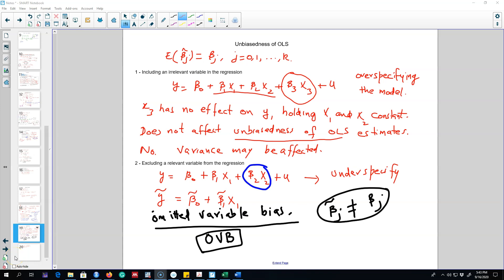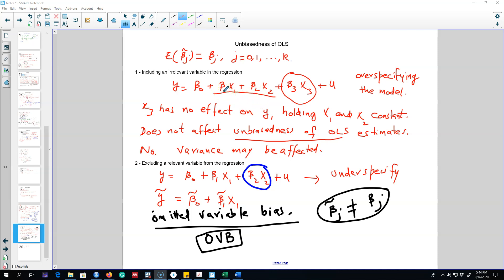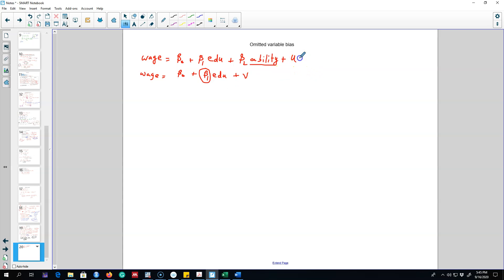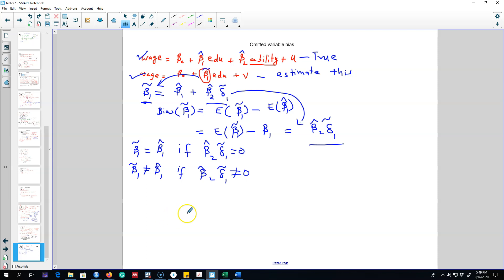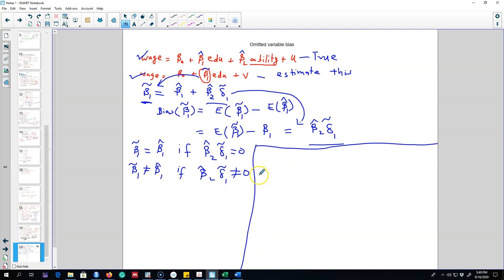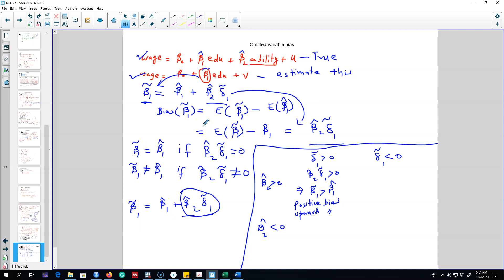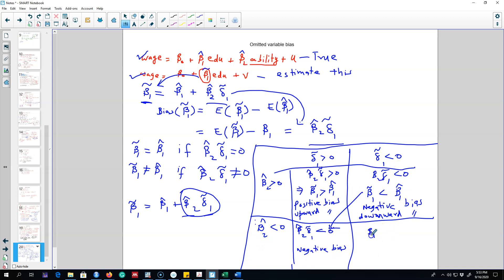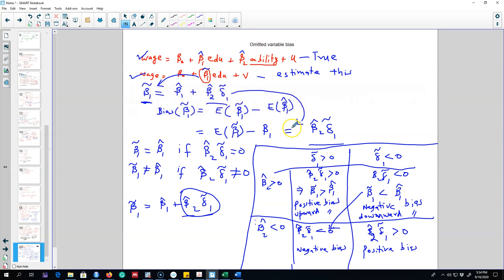3.15 - Omitted Variable Bias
In this video I talk about the omitted variable bias in multiple linear regression models.